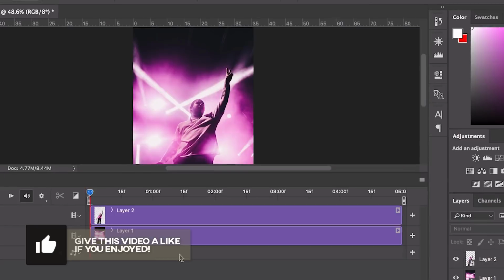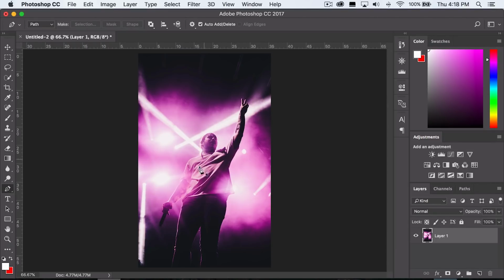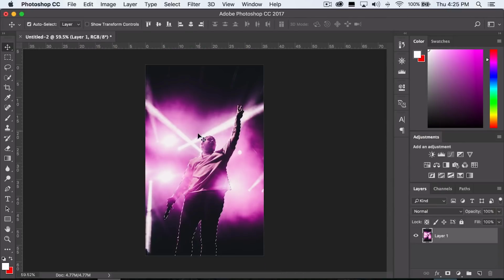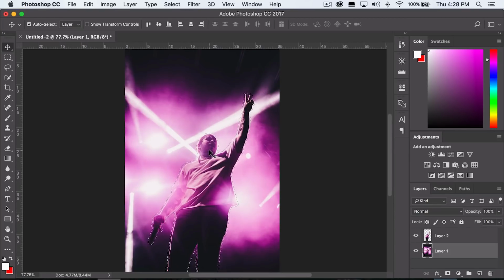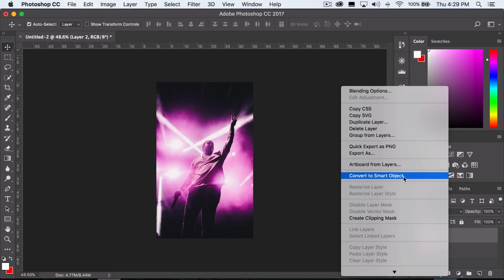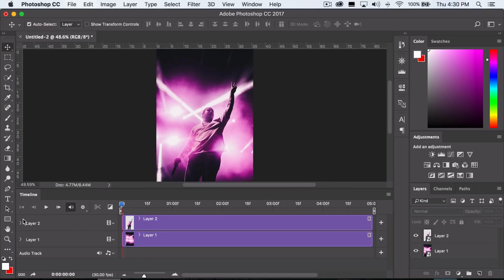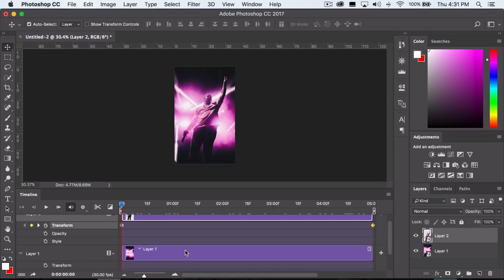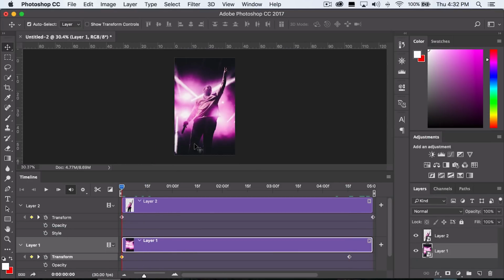How to ANIMATE Photos - 2.5D EFFECT